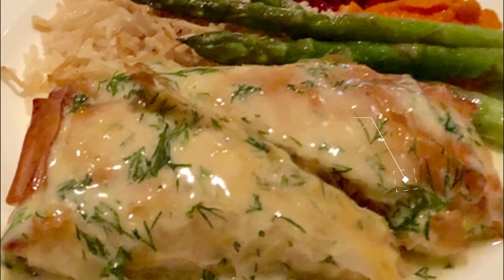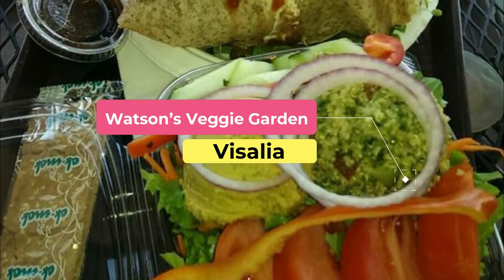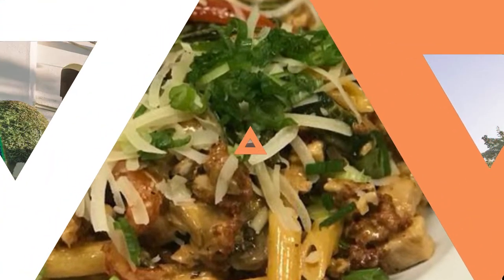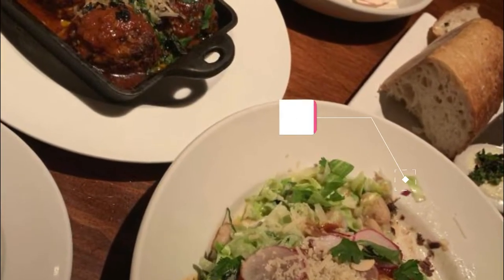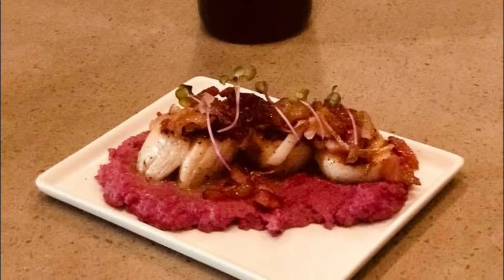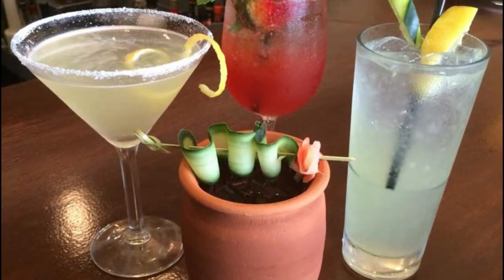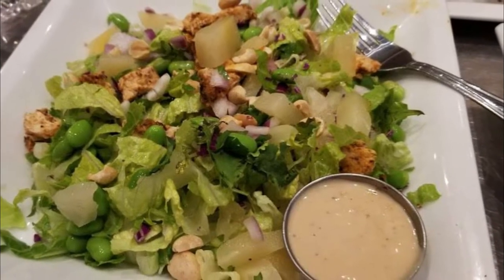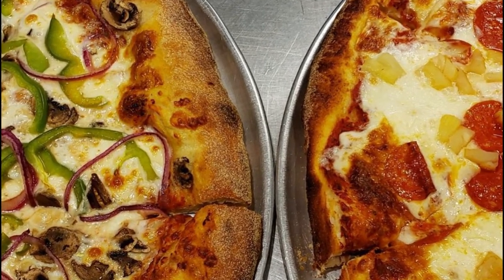Top 10 Best Restaurants to Visit in Visalia, California | USA - English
Setting the criteria for our list of the 10 best restaurants in Visalia was the easy bit. Anywhere we felt compelled to revisit again and again was instantly in. We’re excited to give you Visalia’s top 10 restaurants to visit in Visalia, presented in no particular order. In our list surely the ultimate guide to the best restaurants in Visalia – you’ll find it all: the best new openings, classic cheap eats. In this video, we are going to discuss top 10 restaurants in Visalia and the finest places to eat in Visalia. Our esteemed viewers are in for a treat today, and they must dine in these best restaurants to visit in Visalia to get the real taste of some of the most delicious dishes ever cooked.

What they all have in common is that they serve some of the best dishes in Visalia best restaurants for any budget, with service befitting the setting. In short, if you’re looking for a great meal, you’ve come to the right place.

Visalia has no shortage of excellent restaurants in Visalia. Almost every month, there is another new spot to eat opening in the city. Since we are spoiled for choice on where to dine, it might be hard to pick where to eat next. So to help you figure out the places you need to try, we've gathered up a bucket list of the best restaurants in Visalia that you won't regret going to.

There are many beautiful restaurants in Visalia. USA has some of the best restaurants in Visalia. We collected data on the top 10 restaurants to visit in Visalia. There are many famous restaurants in Visalia and some of them are beautiful restaurants in Visalia. People from all over USA love these Visalia beautiful restaurants which are also Visalia famous restaurants. In this video, we will show you the beautiful restaurants to visit in Visalia.